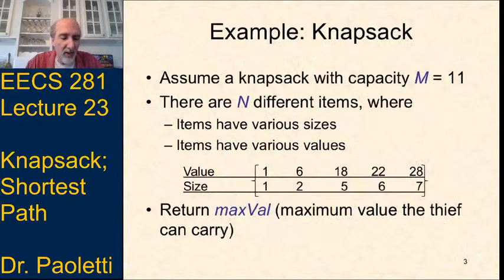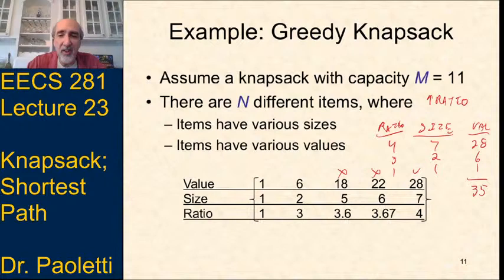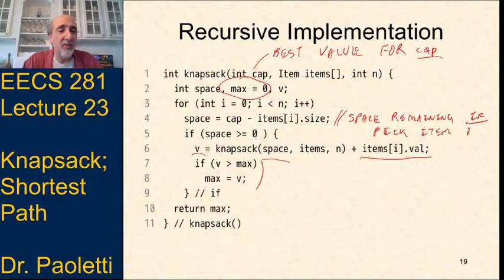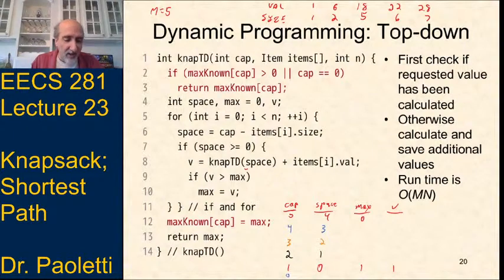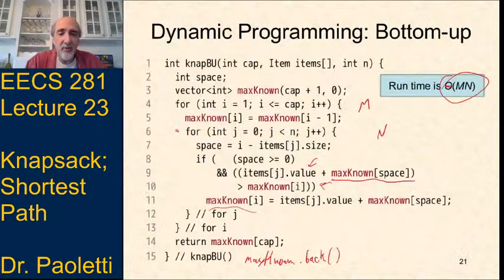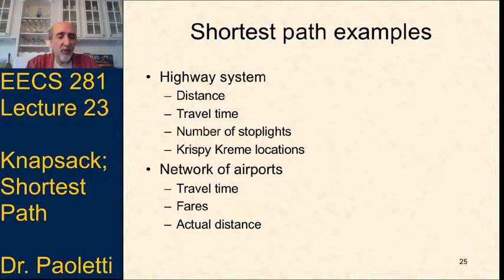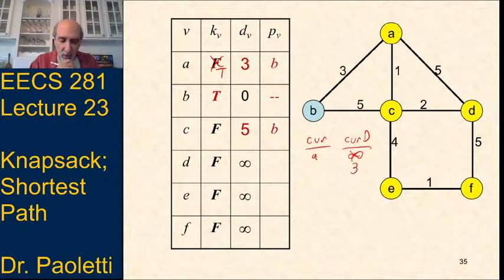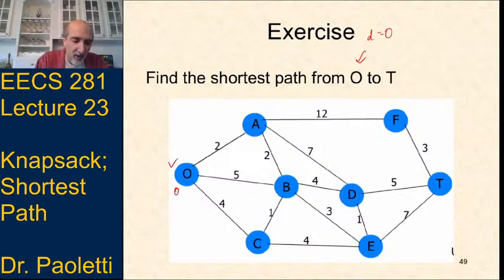EECS 281: S20 Lecture 23 - Knapsack Problem, Greedy Single Source Algorithms